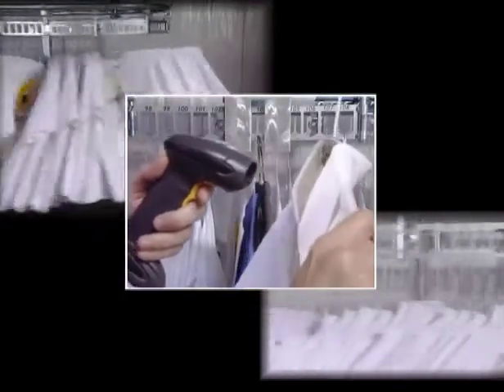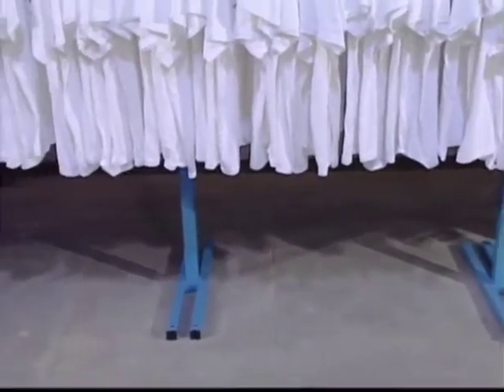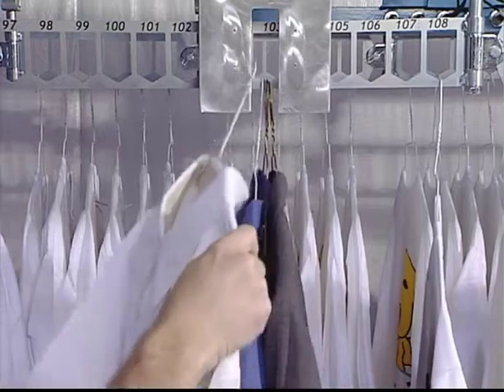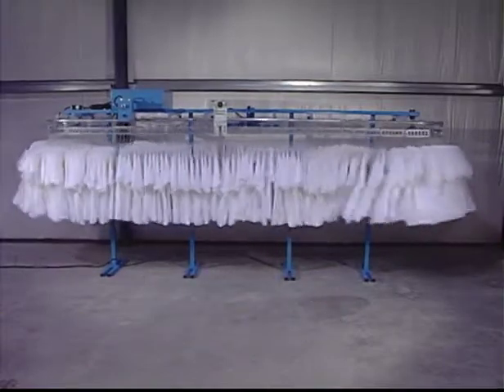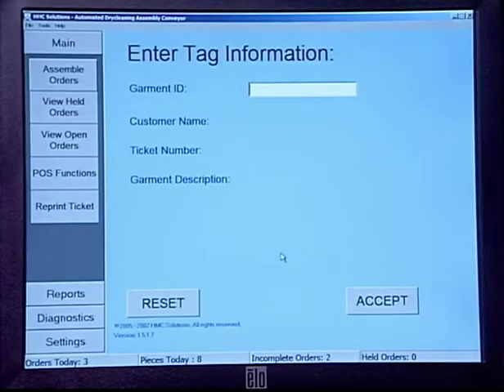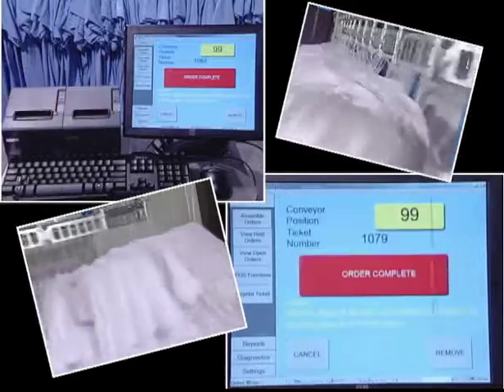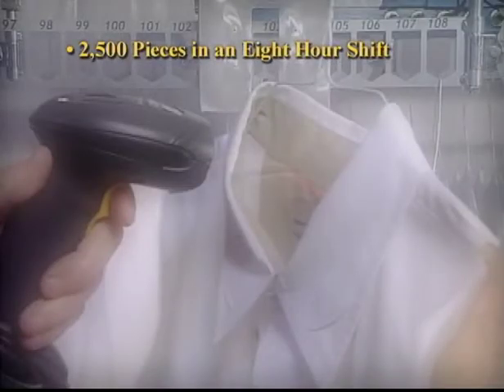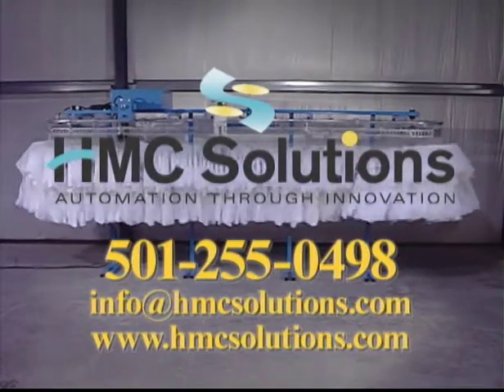ADAC - Automated Dry-Cleaning Assembly Conveyor by HMC Solutions